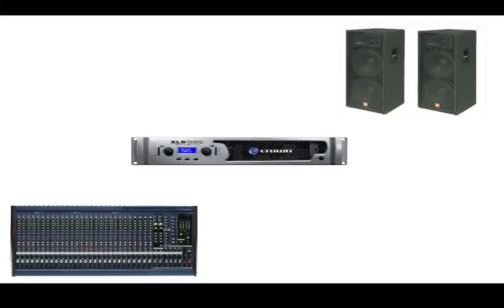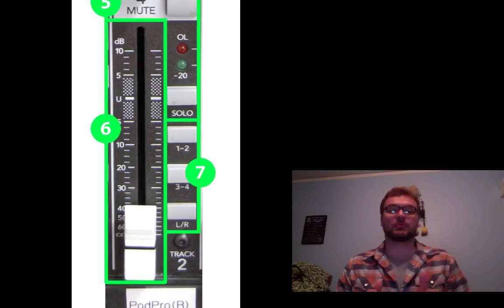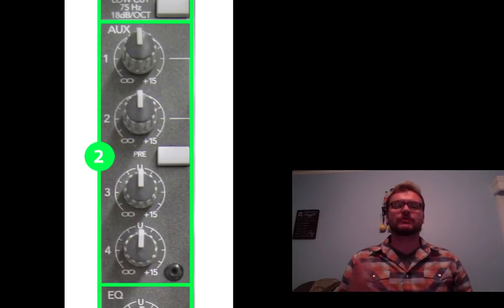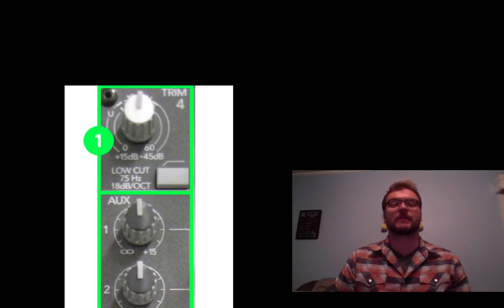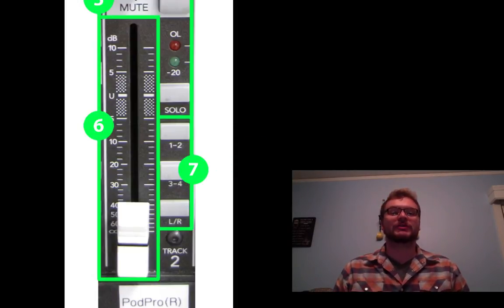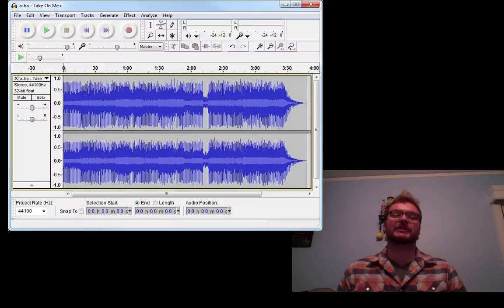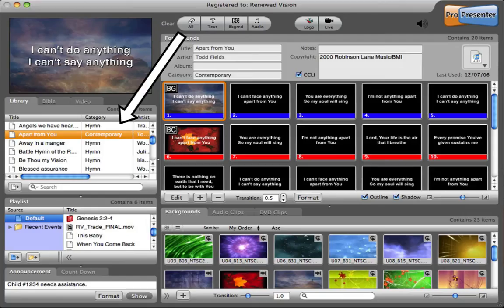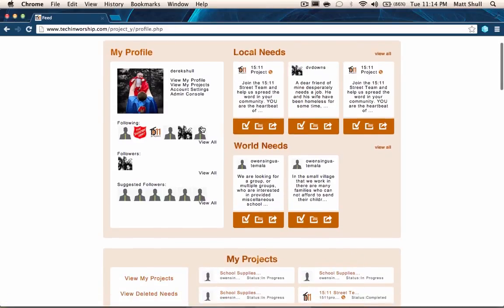AV Technical Skills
This is a overview of AV Technical skills I've learned over the years.